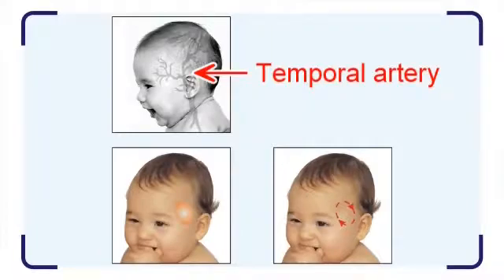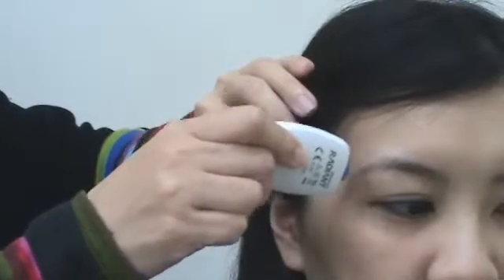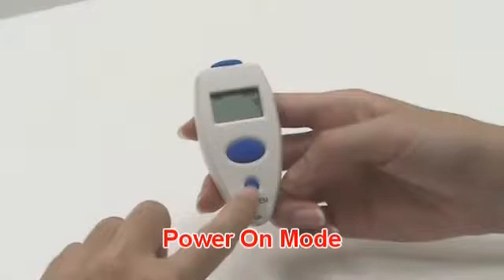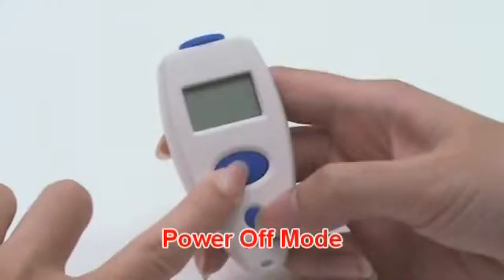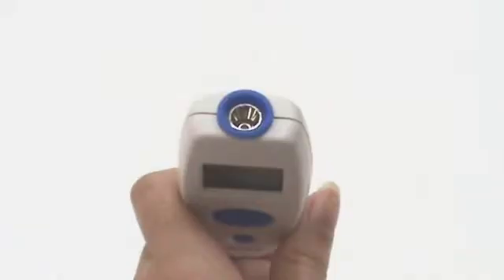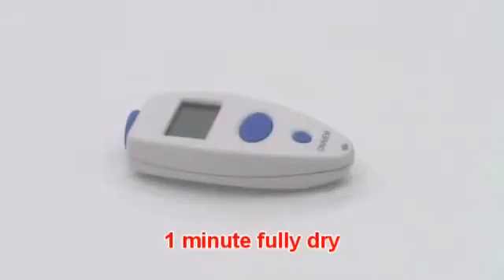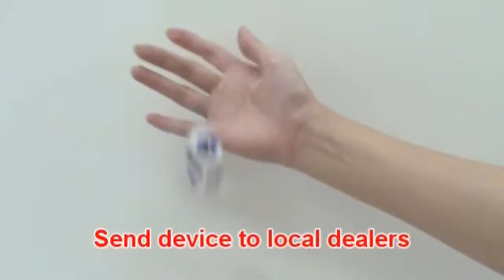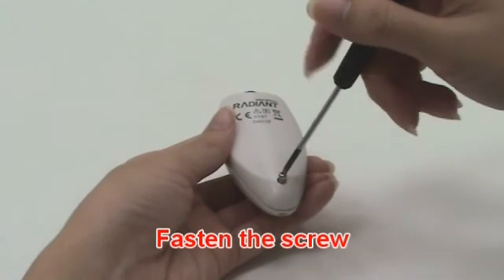Operation Instruction of Radiant Infrared Forehead Thermometer TH03F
Laser Thermometers, Infrared Thermometers, Infared Thermometers, Non-contact thermometers, digital infrared thermometers, portable infrared thermometers, handheld infrared thermometers